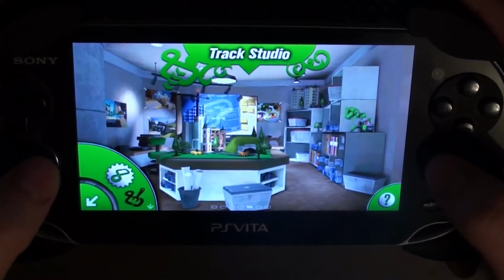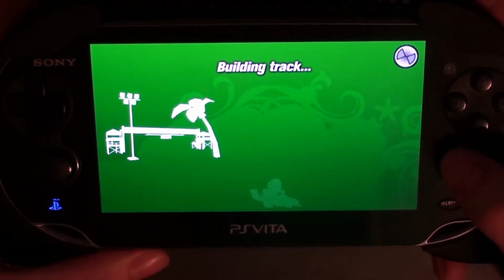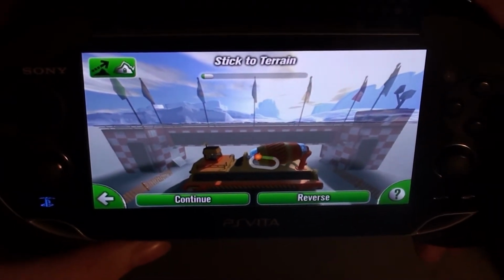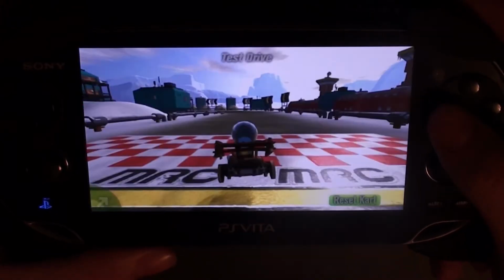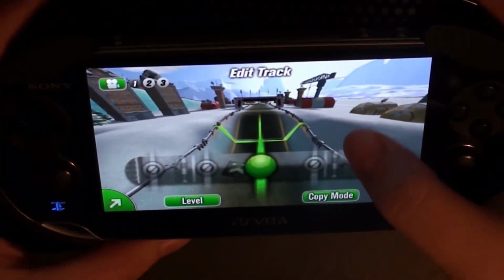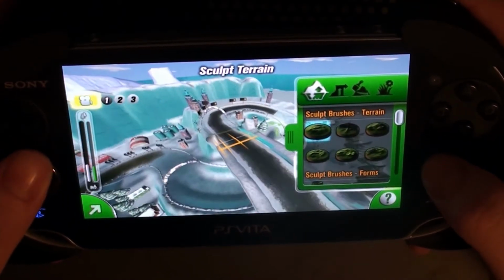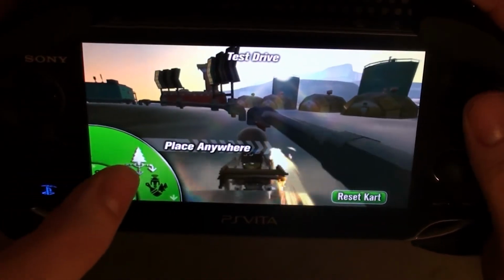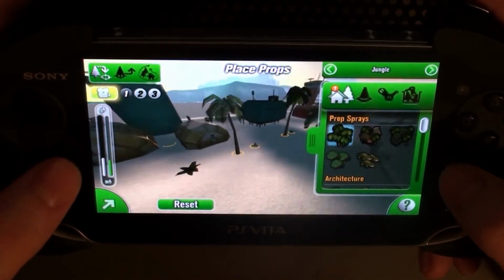ModNation Racers (Vita) Track Creator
One of the greatest features of the ModNation Racers franchise is its creation suite that allows you to create your very own tracks, karts, and drivers.  The latest entry in the franchise, Road Trip for the PlayStation Vita, is no exception.  In this video, I provide an overview of the methods you can use to create your own tracks and some of the basic features like modifying the track and terrain, placing props, changing the weather, and more.  Although I don't cover other great features like the ability to change the width of the track and create alternate routes and shortcuts, I feel like this video gives you a pretty good idea of just how awesome and easy to use ModNation's track creator is.